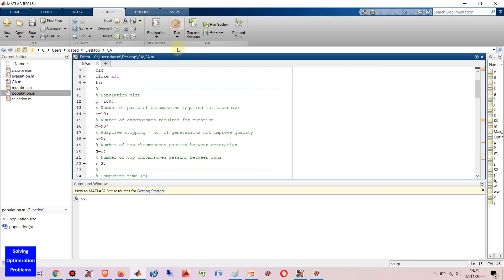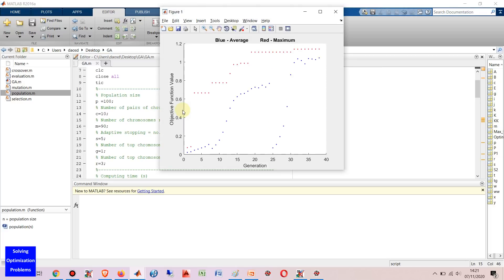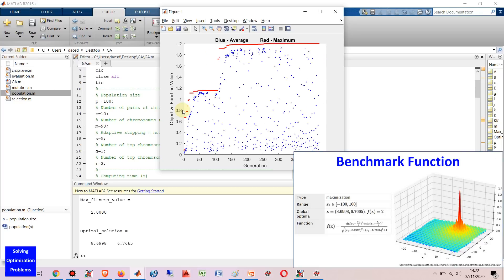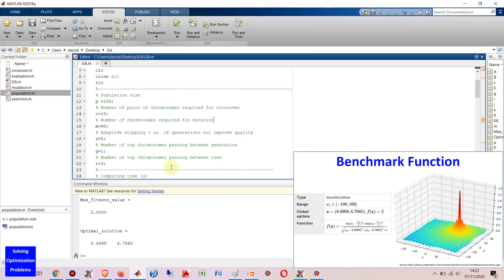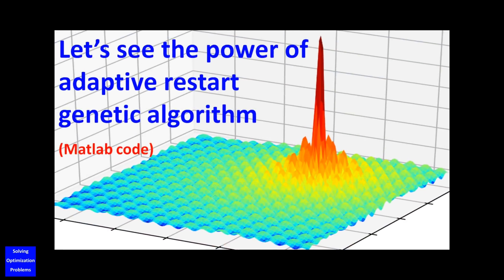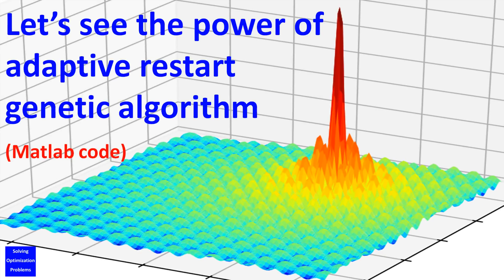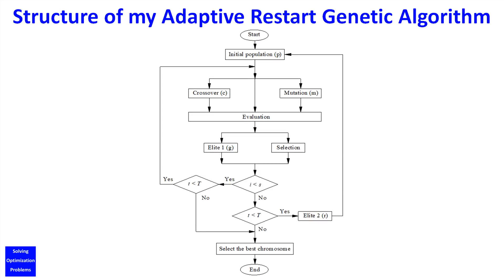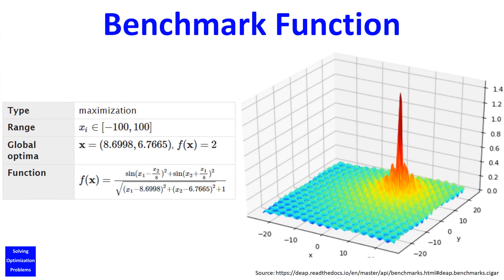The power of adaptive restart genetic algorithm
In this video, I’m going to show you my adaptive restart genetic algorithm for solving optimization problems. This innovative genetic algorithm with adaptive restart mechanism is proposed to improve the success rate of achieving global optimal solution of the algorithm.